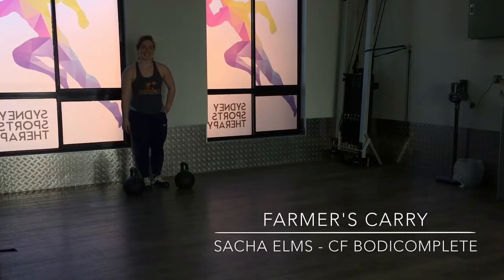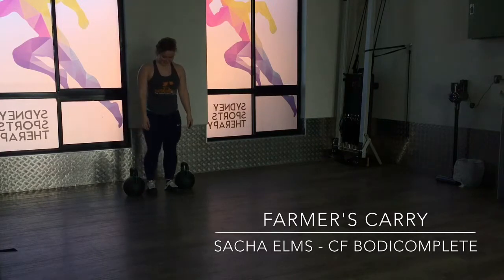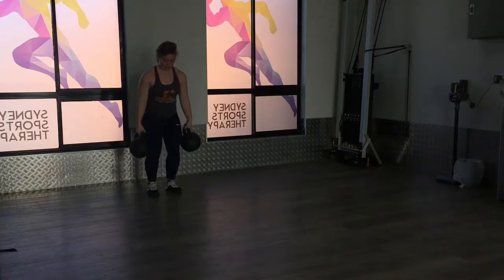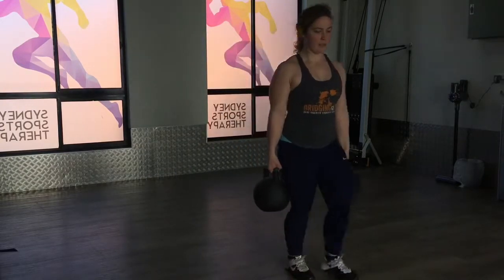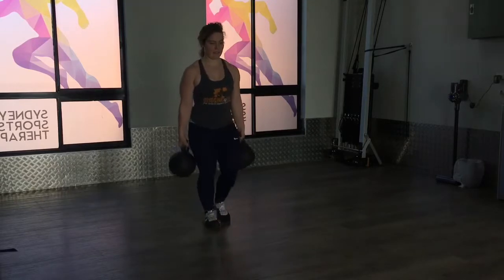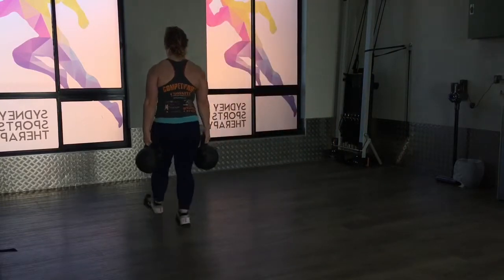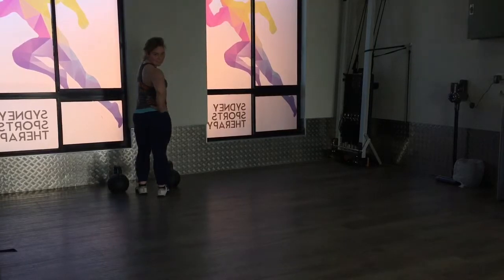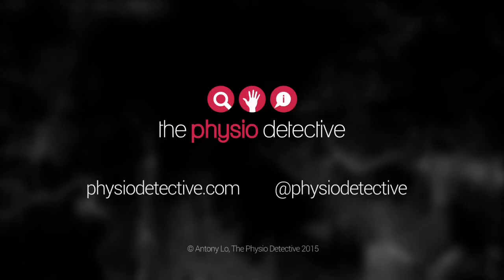Farmer's Carry (Vertical Pull Below Shoulder Height)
Farmer's Carry with Sacha Elms from CrossFit BodiComplete.

Facebook.com/antonylo
Facebook.com/physiodetective
Facebook.com/mypteducation
Twitter.com/physiodetective
Instagram.com/physiodetective
LinkedIn.com/in/antonylo